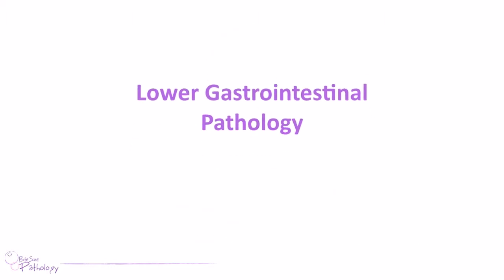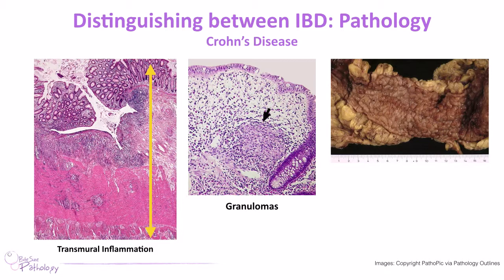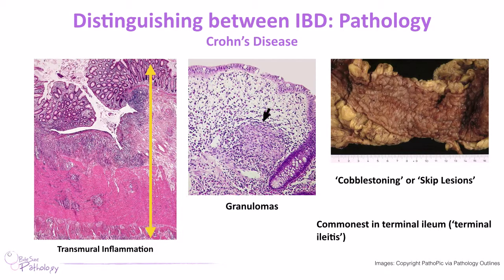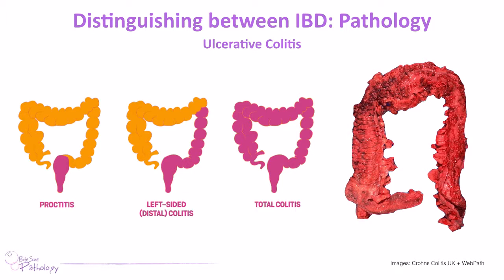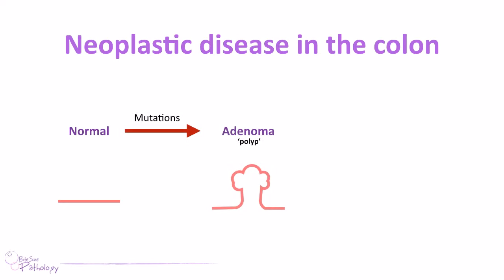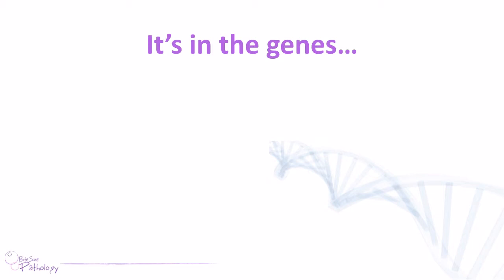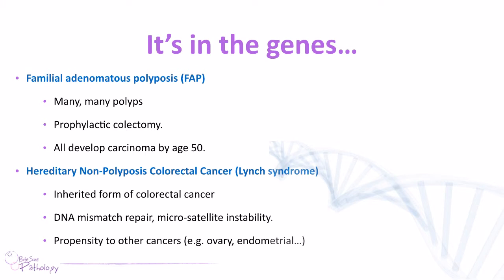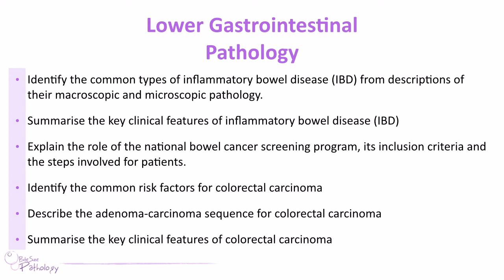Lower Gastrointestinal (GI) Pathology - Introduction to Systemic Pathology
The second in a series of tutorials covering basic systemic pathology. Lower GI conditions, primarily inflammatory bowel diseases and colorectal carcinoma.

Some of the less common conditions are omitted along with some more detailed facts (e.g. systemic manifestations of IBD) but if the tutorials prove useful then this will be covered in a Further Systemic Pathology series.

This video is intended for undergraduate medical students and for teaching purposes only. It is not intended to offer any form of medical advice. If you are concerned about any of the material raised please consult your own doctor.